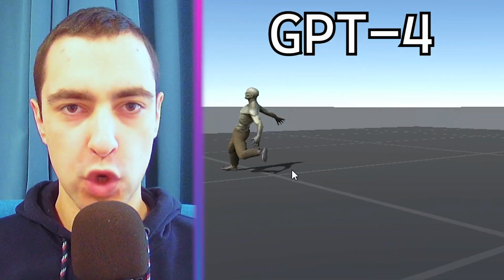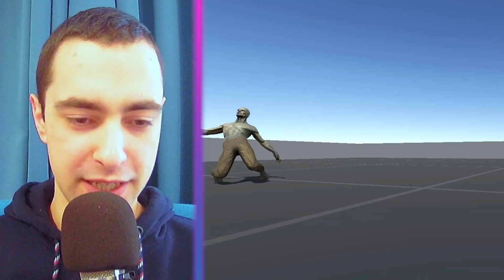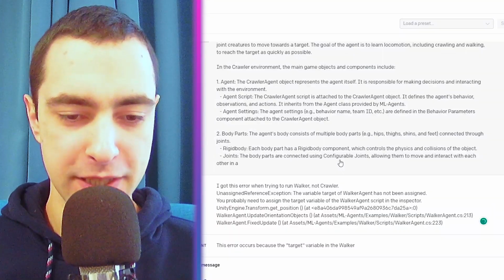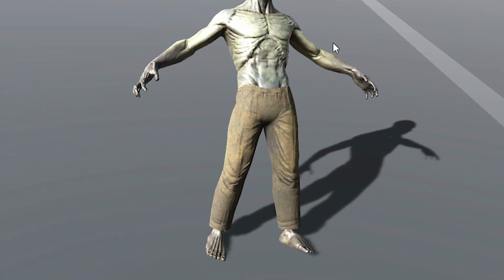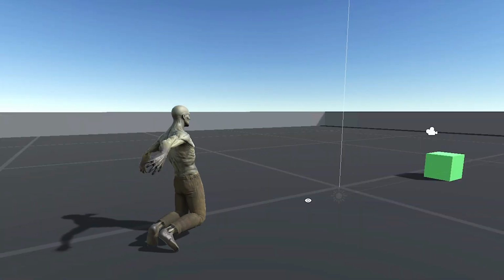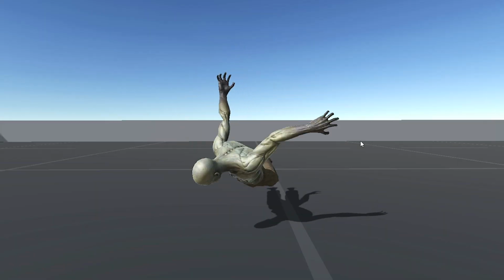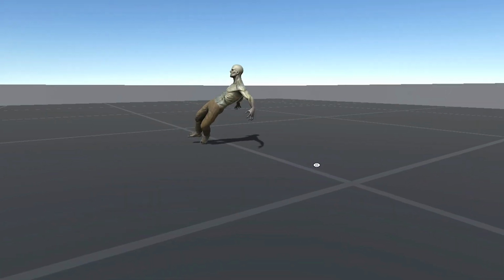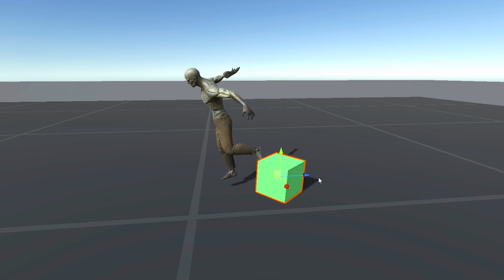ChatGPT Trains AI To Walk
We will learn how to build GPT, Stable Diffusion, Llama2 from scratch, not how to use them in a business setting. New Course - Learn To Build Any AI App My Zero To Hero: AI Entrepreneur Course Discord (invited below don't work) 45 AAA Ideas with Feature Descriptions

My Discord (other link below doesn't work) In this video, we experiment with creating an AI-powered walking zombie using GPT-4 and Unity. Watch as we go through the process of importing a 3D zombie model, applying physics, and coding an artificial intelligence brain with the help of GPT-4. We encounter some challenges along the way, like limbs falling apart and incorrect leg rotations, but we eventually make progress toward a functioning walking zombie AI. Join us on this exciting journey into the world of advanced artificial intelligence and game development!